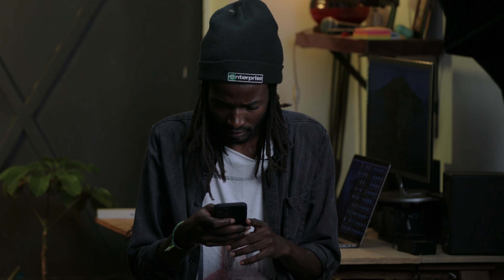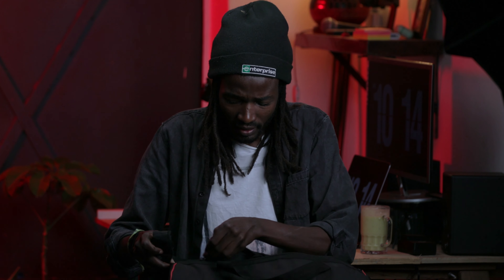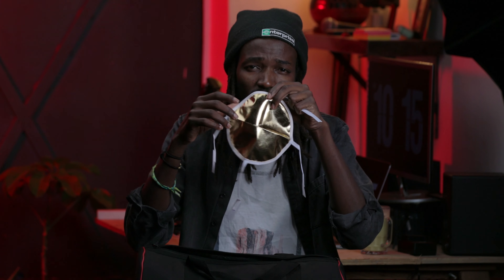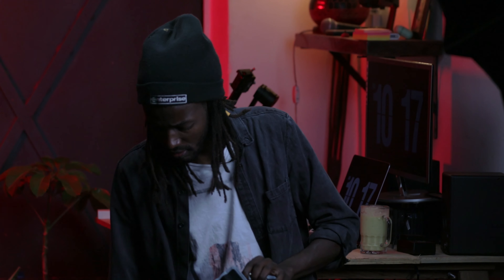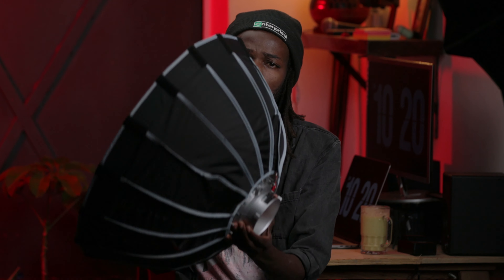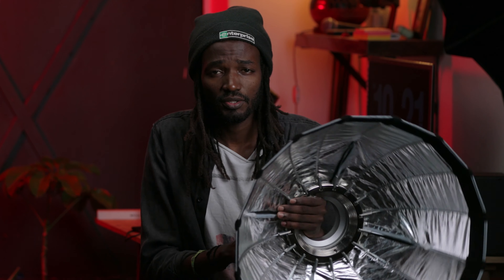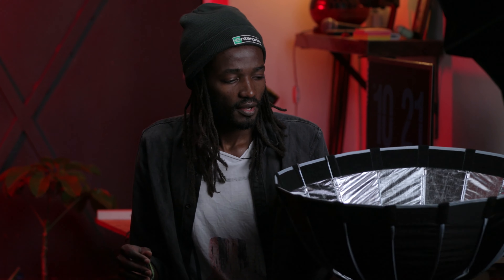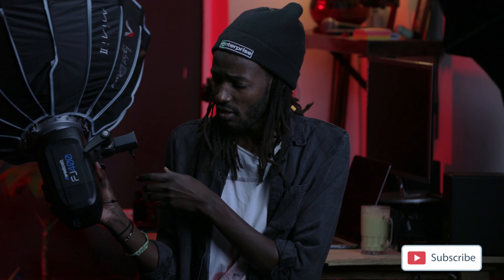THE BEST APUTURE MODIFIER YET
SOCIALS

MUSIC
Afternoon-Nap-Lofi-Study-Music

WESTCOTT PHOTO BASICS 40" 5-IN-1 COLLAPSIBLE REFLECTOR, 2 PACK.,BLACK